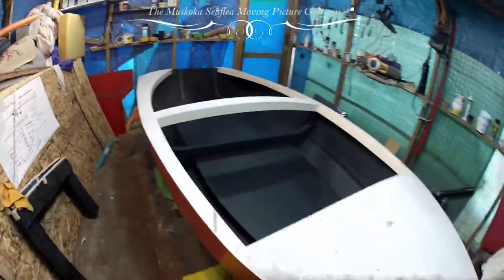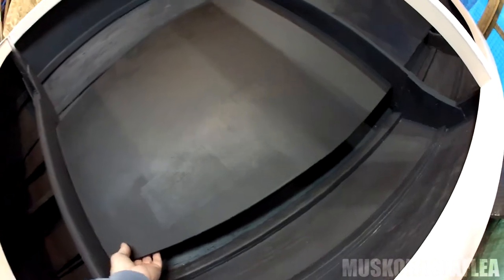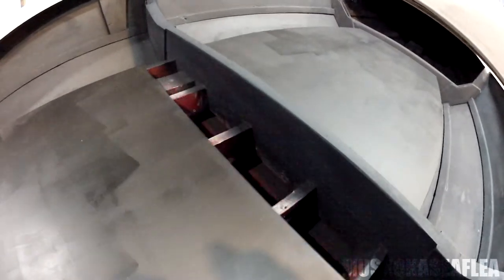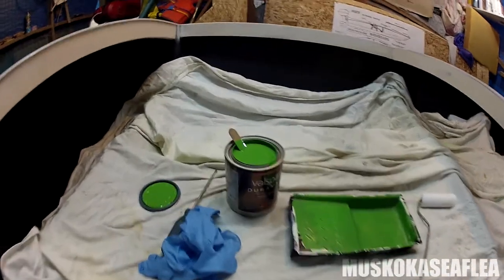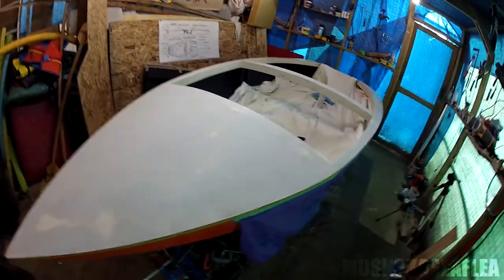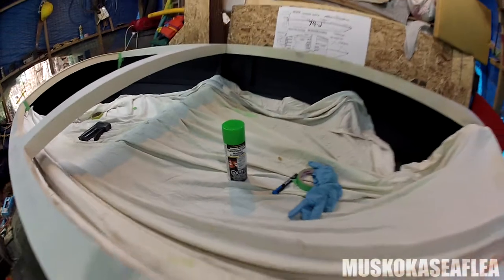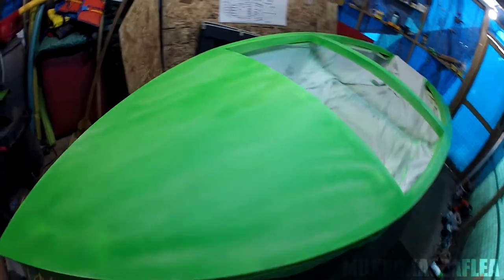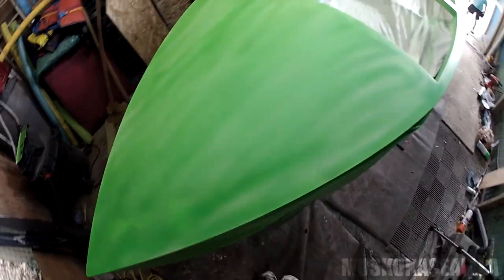The Restoration of the Hal Kelly Jinx 2015 - Part 6 - Painting The Deck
Well, as usual, I messed up again. (And things were going so great with my painting.) The final coats of epoxy were rolled on and wet sanded smooth. I went out and bought a new can of paint. The funny thing was, I couldn't figure out why I had almost a full can left over from last year in the same colour. (I had to go out and buy some more 'cause I left the can outside last winter and the paint froze) So. have a look at this next tutorial and try not to make the same mistake I did...guh! Remember the famous words of Kermit the Frog..."It's Not Easy Being Green."